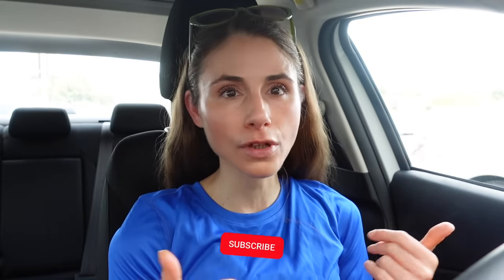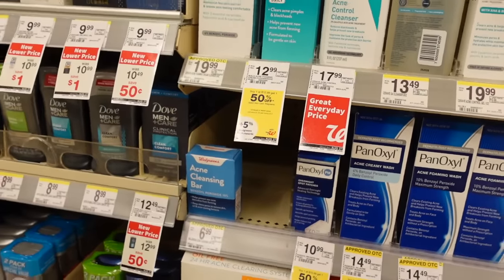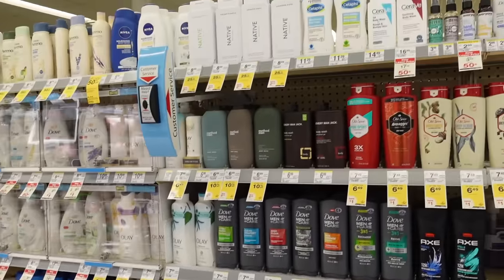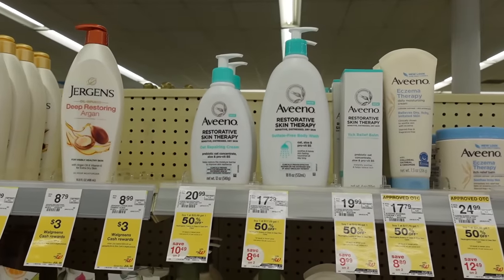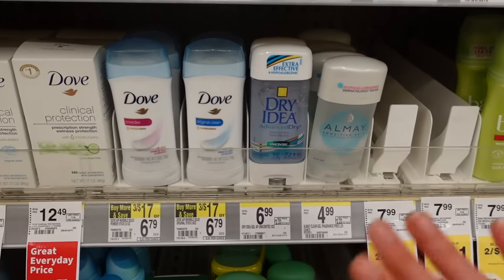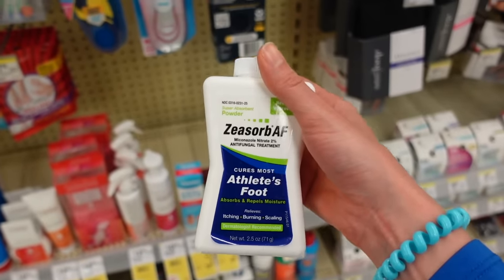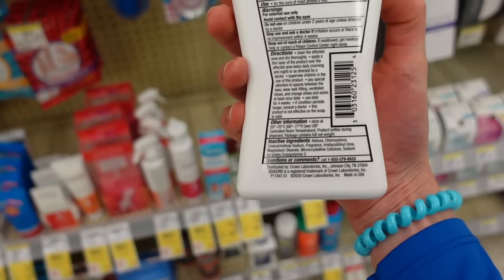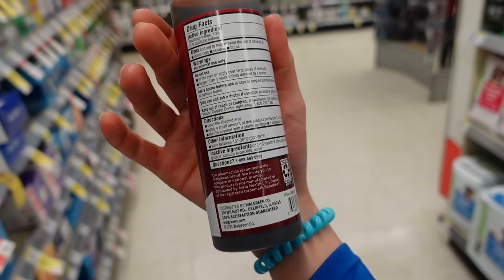DRUGSTORE PRODUCTS THAT FIGHT BODY ODOR 😓 DERMATOLOGIST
DRUGSTORE PRODUCTS THAT FIGHT BODY ODOR 😓 DERMATOLOGIST @DrDrayzday SHOP WITH ME FOR SKIN CARE AND HYGIENE PRODUCTS FOR BODY ODOR & SWEAT. THE BEST BODY WASH, DEODORANT, AND ANTI-PERSPIRANTS TO REDUCE BODY ODOR AND SWEAT.